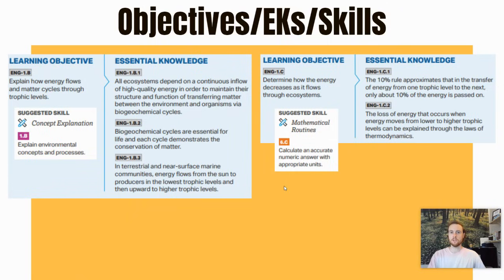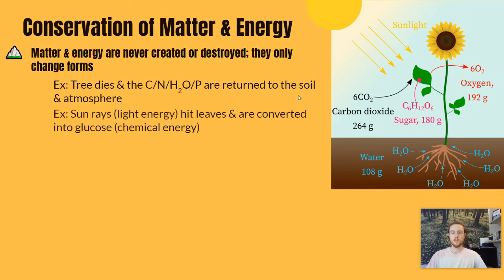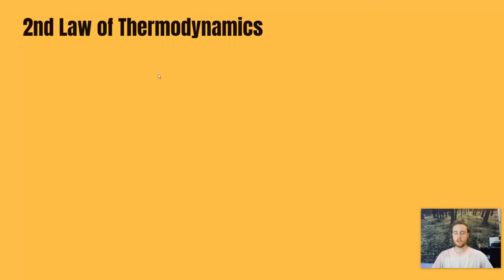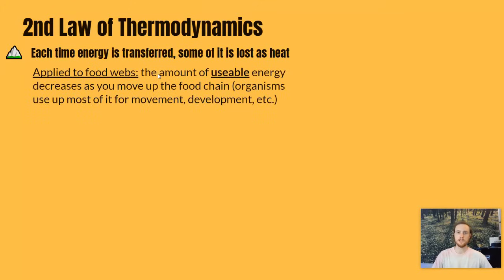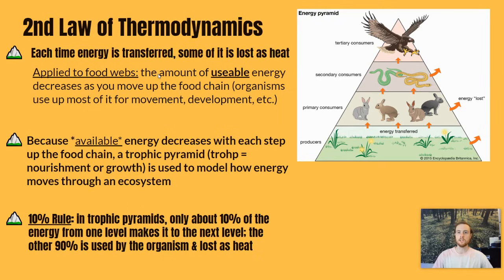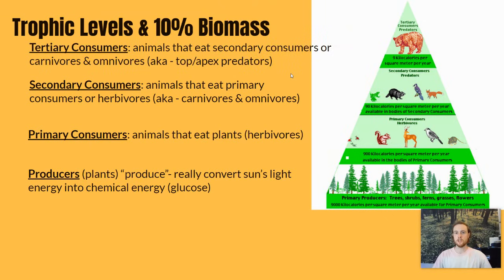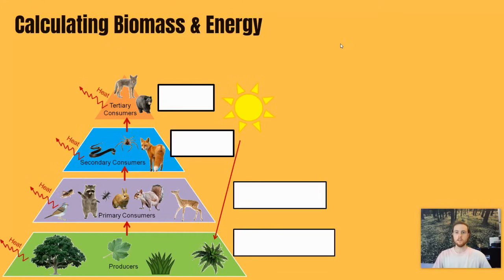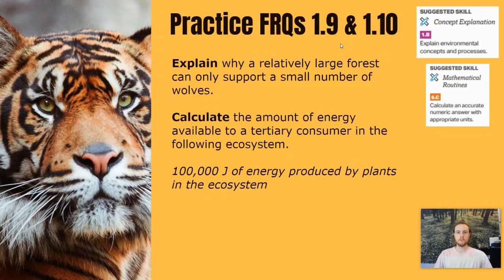APES Notes 1.9 & 1.10 - Trophic Levels & The 10% Rule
Check out the AP Environmental Science Exam Ultimate Review Packet Check out the slides used in this video and lots more APES resources in my link tree 🔗🌲 CED-Aligned notes for APES topics 1.9 & 1.10 - Trophic Levels & The 10% Rule